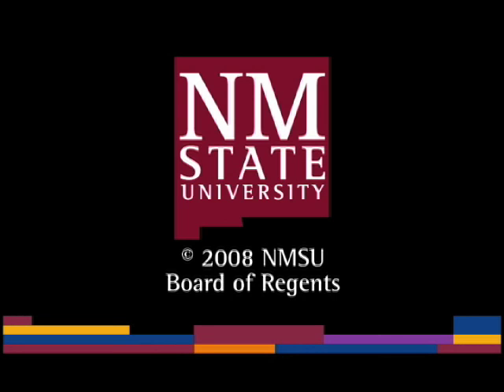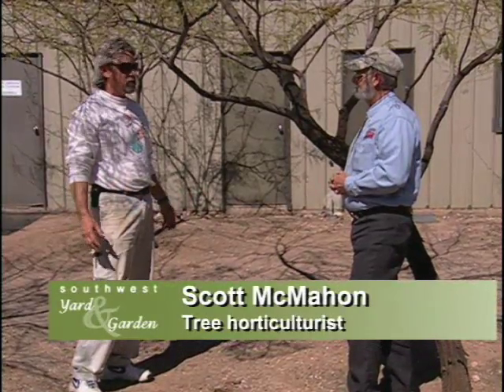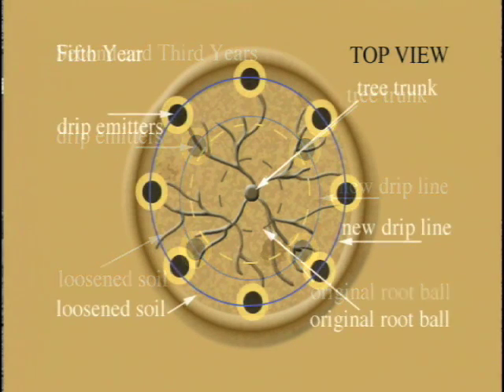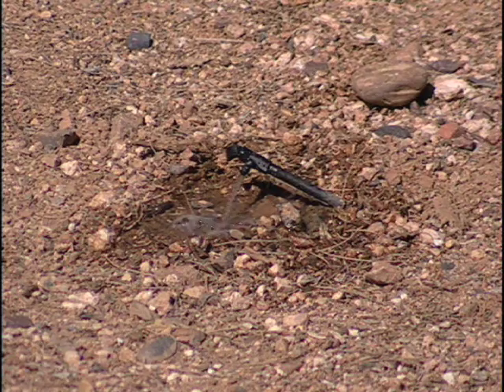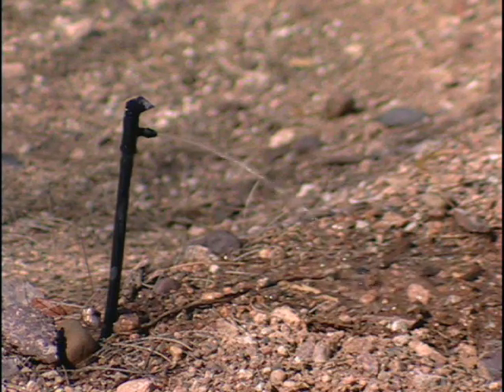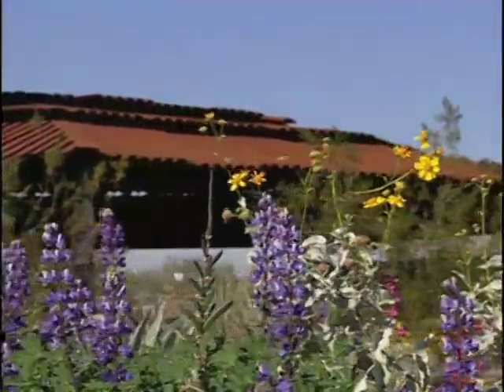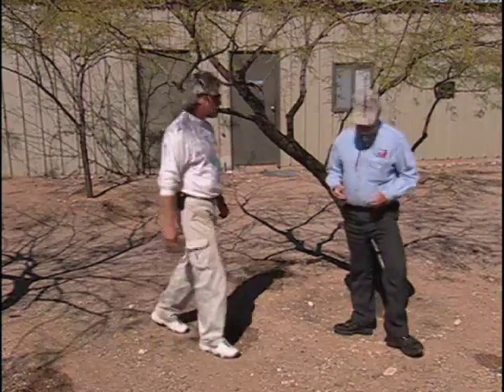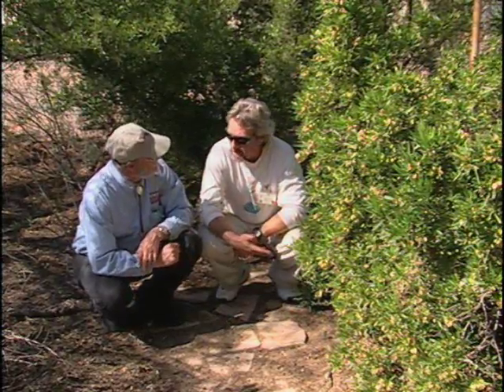Southwest Parks and Gardens - Desert Botanical Garden - Proper Tree & Shrub Watering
Southwest Parks and Gardens - Desert Botanical Garden - Proper Tree & Shrub Watering - New Mexico State University 2004 -   - Video furnished by Media Productions, New Mexico State University. Noncommercial use only. Public Parks and Gardens of the Southwest. Southwest Yard and Garden, known for showcasing spectacular home landscapes of the great American Southwest, now brings you the best of our region's public parks and gardens, drawn from more than 20 of our most popular episodes.  Join host Curtis Smith as he meets with caretakers of some of the finest plant collections in the world.